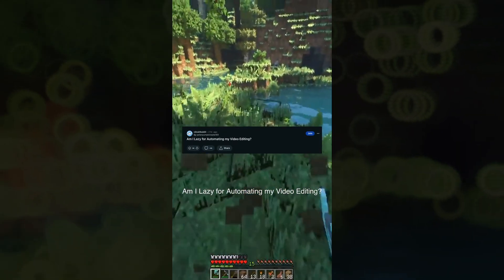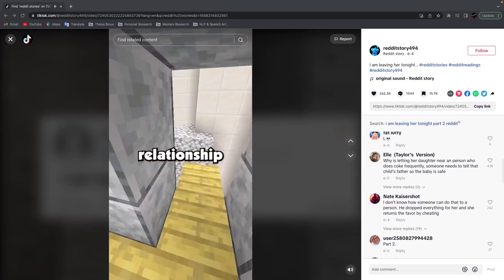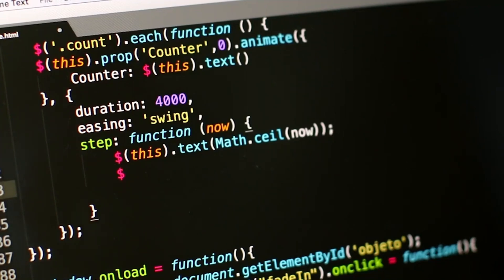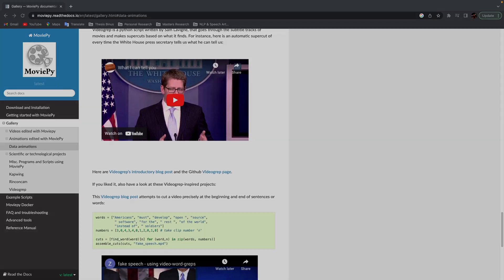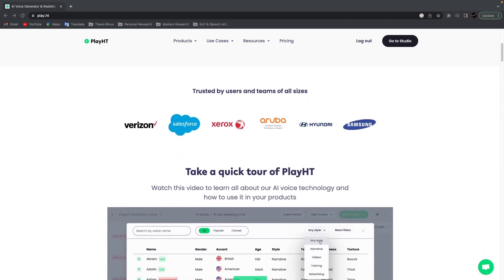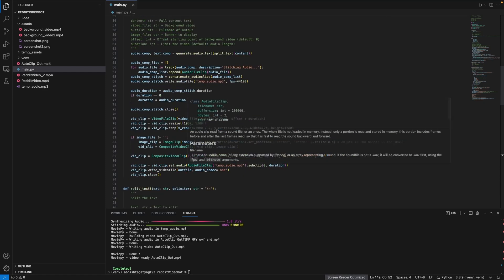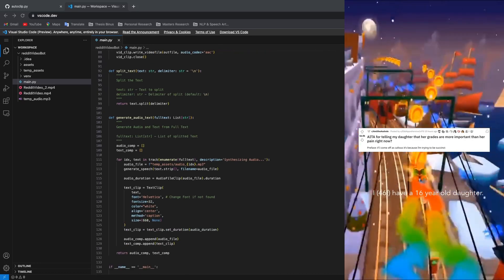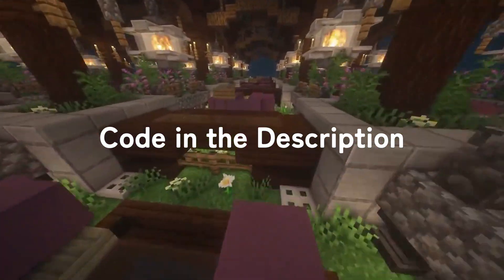Automating Video Editing for TikTok using Python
Don't lie. I know you enjoy these kinds of videos. Let me show you how you can make it by yourself.

Social